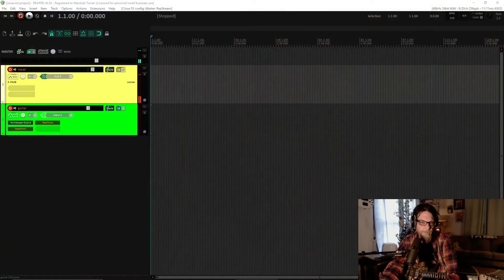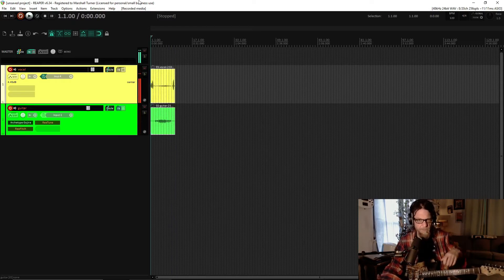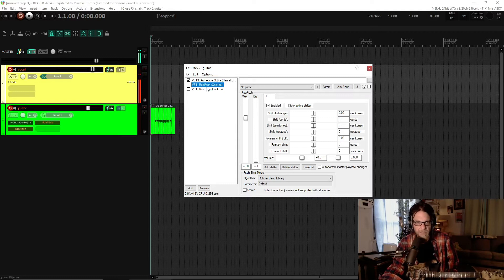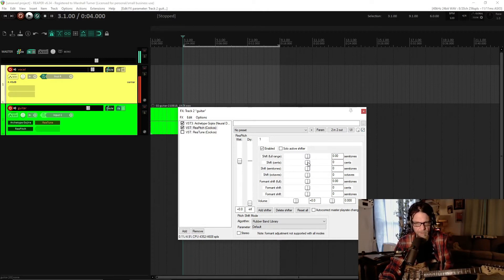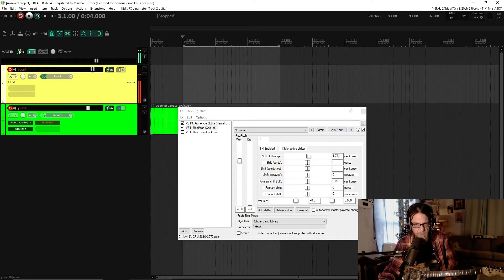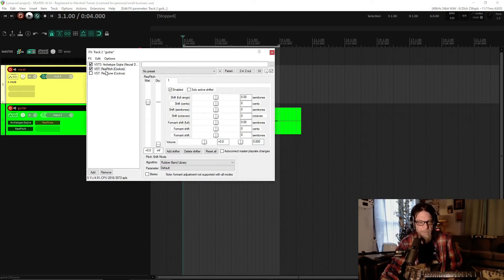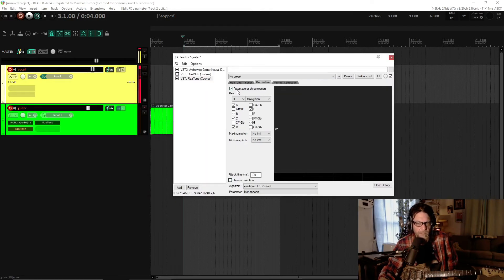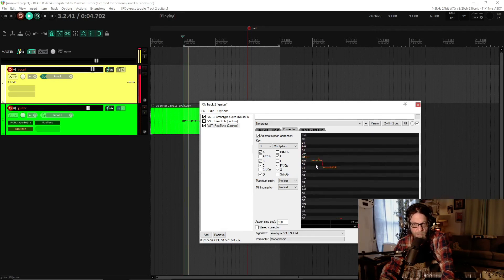REAPER ReaTune/ReaPitch HOW TO USE THEM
Using pitch correcting software can be daunting. ReaTune, and ReaPitch are  both free, and both very simple effects to use.

ReaTune is one of the finest Auto-Pitch-Correcting VST's available today. It is remarkably simple to use. However, a basic knowledge of modes can be the difference between a quick and easy experience, or a full day playing a guessing game.